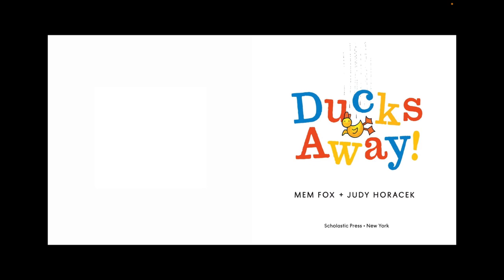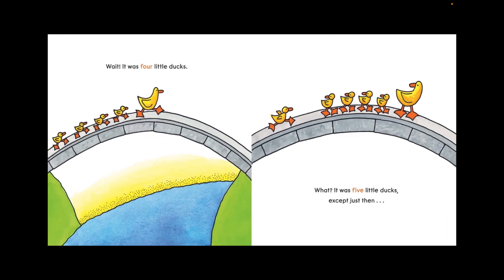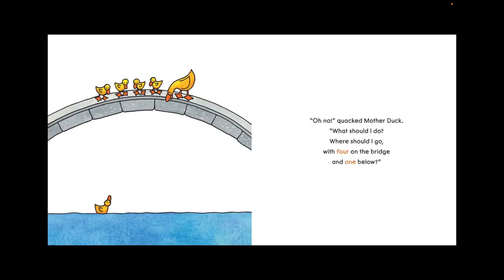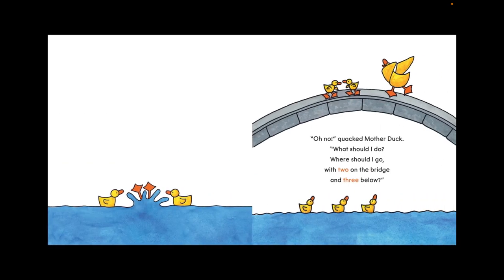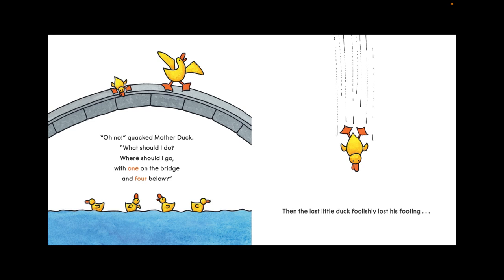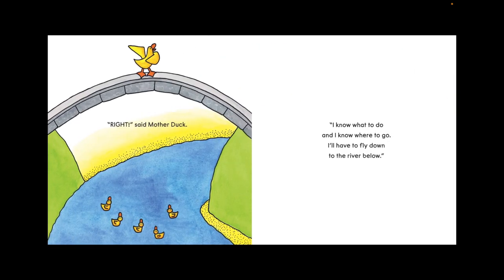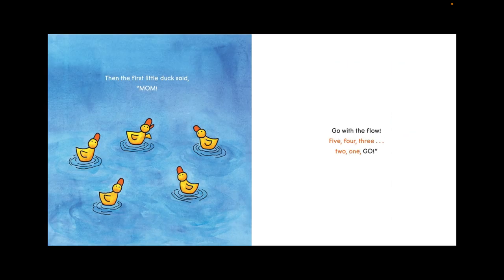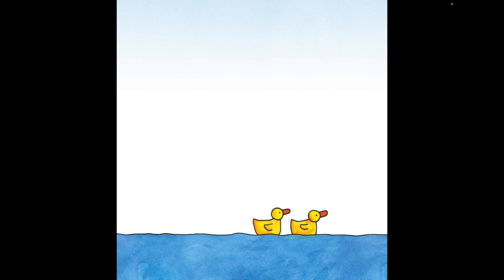DUCKS AWAY! READ ALOUD BOOK BEDTIME STORY COUNTING NUMBERS LEARNING EDUCATIONAL VIDEO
Ducks Away! by Mem Fox + Judy Horacek @playwithmome

A delightful, counting tale about a family of ducks. Count along with mother duck as her ducklings try to waddle across the bridge. When a sudden gust of wind sweeps one of her ducklings into the river, she doesn’t know what to do. Eventually all the ducklings are in the river. Now that all five ducklings are safely in the water Mother Duck flies down to join in the fun, relieved to have all her ducklings together again. The author introduces young readers to the basic math principles of addition and subtraction. If you want to find out more about numbers and ducks, you can watch our story. Enjoy!

Support the author and publisher take your copies and let's read together!
You can purchase this book on Amazon